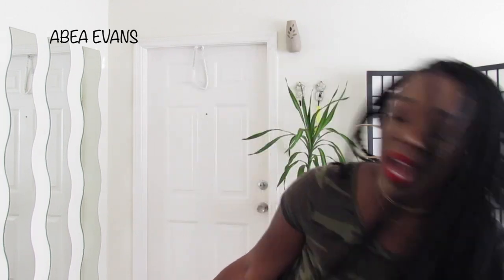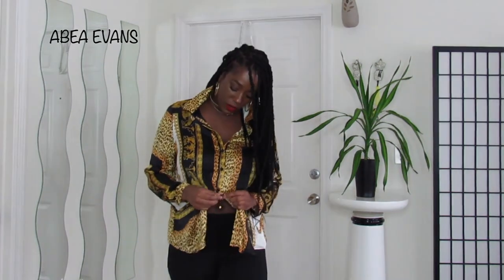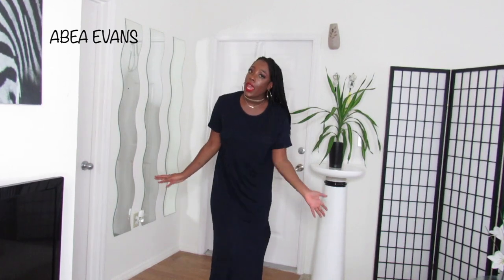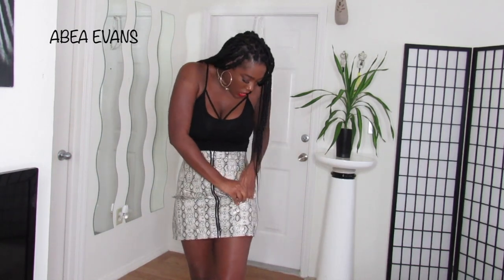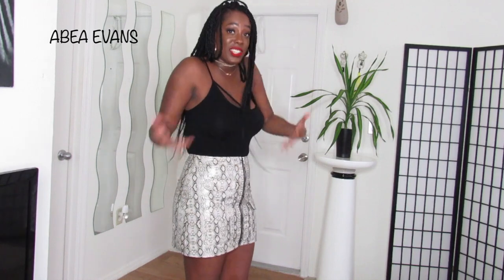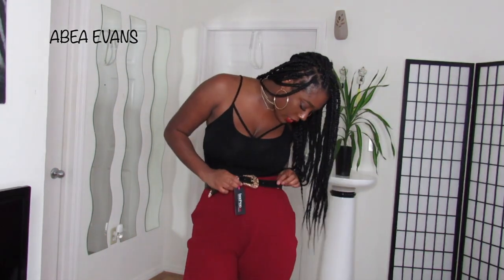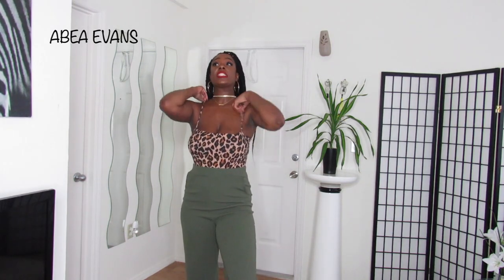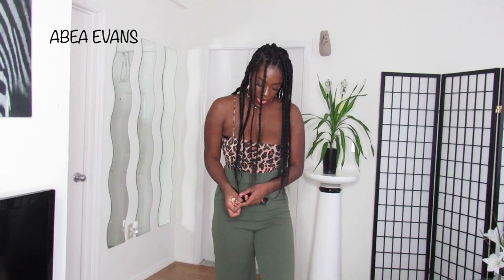FASHION HAUL!!!! BOOHOO WHAT'S GOOD? TALL GIRL APPROVED!!!!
Hey guys!!! Heck Yeah!!! Check out some of the cute items I picked up!!!

Links Items Below (not in order of video sorry!!!)

*SOCIAL MEDIA*

FACEBOOK ABEA EVANS
SNAPCHAT ABEAEVANS